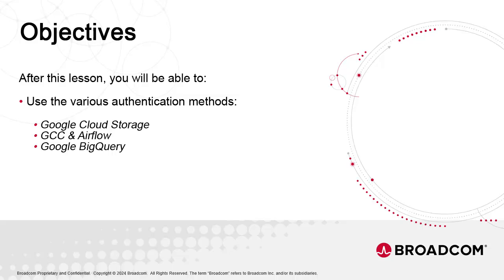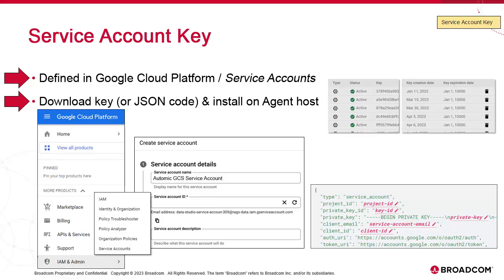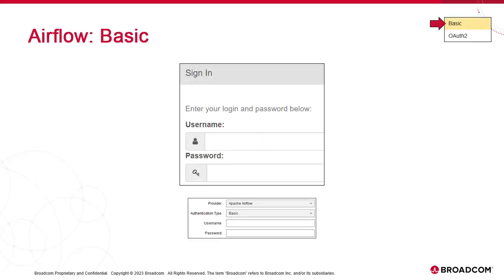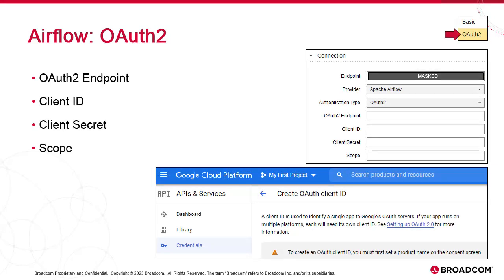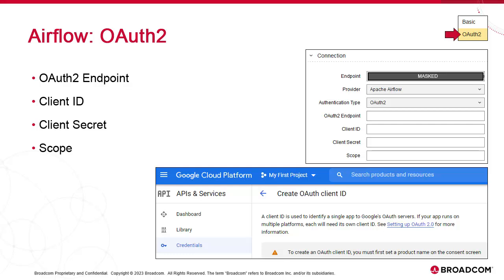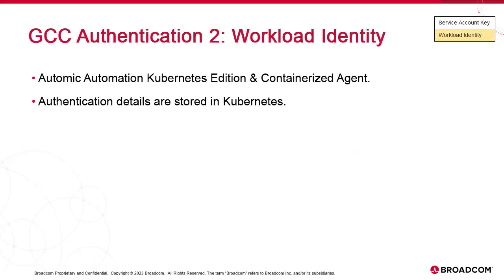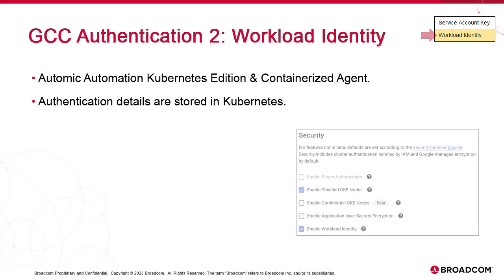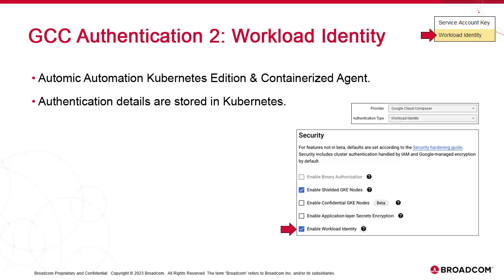Understanding Google Authentication for the Automic Automation Integration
This is the nineth video of the "Automic Automation / Multi-platform Cloud orchestration" playlist. It describes in detail the available authentication methods for the Google integrations, with a particular focus on the Service Account Key, which is central to authenticating with Google Cloud applications.